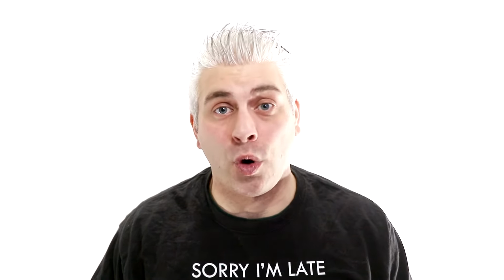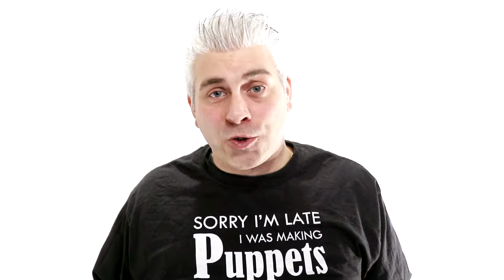Puppetry 101 - Become a Puppeteer! A Guide to Puppetry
In this video, we are learning the basics of how to perform puppetry! From lipsync to posture, and even some puppet dance movies!

See the FREE "Guide to Puppetry" here!

LINKS!!!

Axtell Expressions - Buy a puppet!

My supply list is here!

Cube & Rectangular
Foam Type: Dry Fast (2.15 lb)
Firmness: Medium
Length: 24 inches
Width: 48 inches
Height: 1 inch

Vlog Camera- Canon 80D:

Wide angle lens- Canon EF-S 10-22mm:

Favorite lens: Canon 50mm 1.2:

Mid Range Lens- Canon 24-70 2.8:

Main Mic- Rode VideoMicPro:

Backup Mic:

The BEST Tripod:

Time-lapse and POV Camera- GOPRO Hero5 Black:

Recommended Camera starter kit: